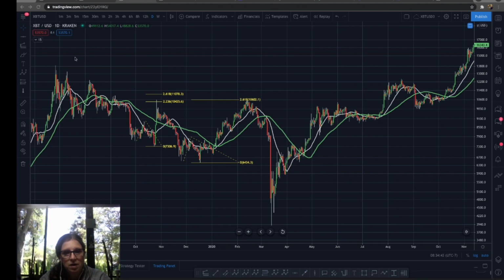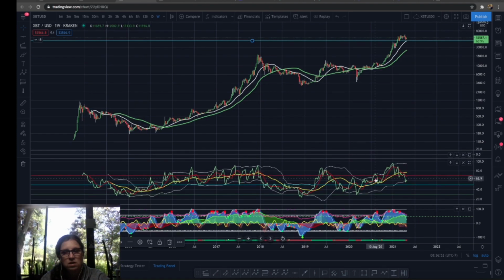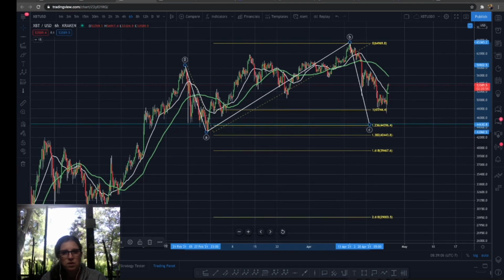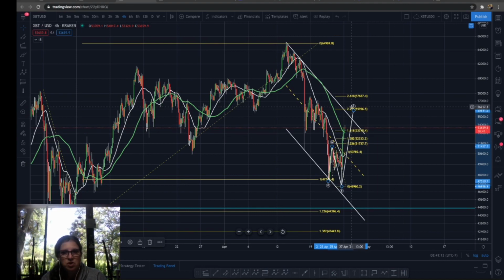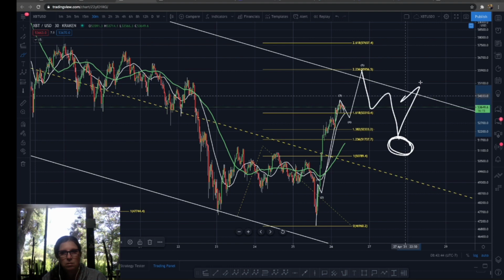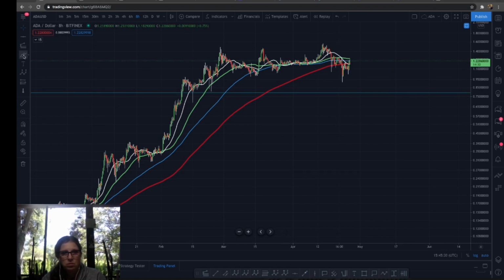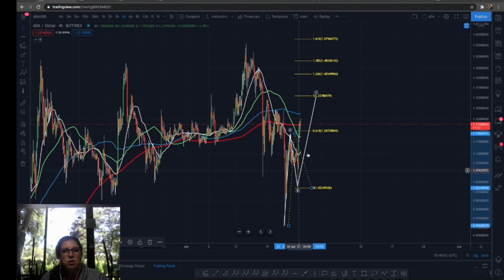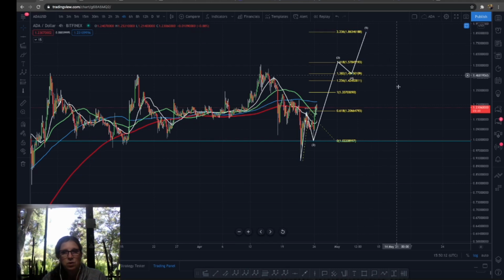Is Bitcoin and ADA ready to turn Bullish? Answers here!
This video goes into detail about if Bitcoin and ADA have bottomed and finished this correction based on Elliott Wave Analysis.

1st Video

Trail Offer...See Website